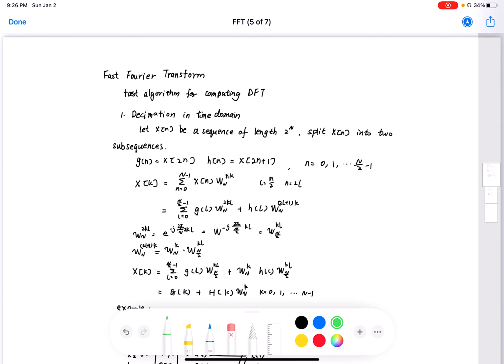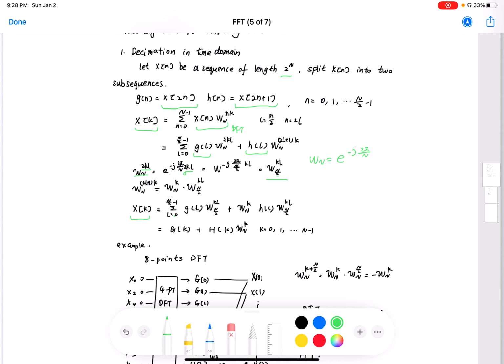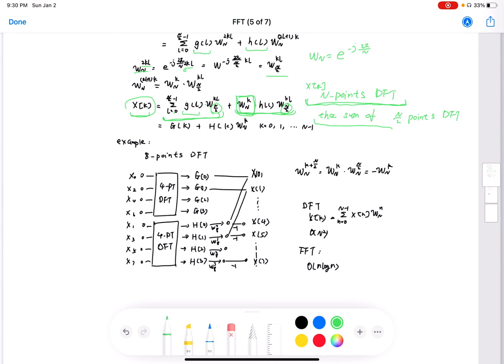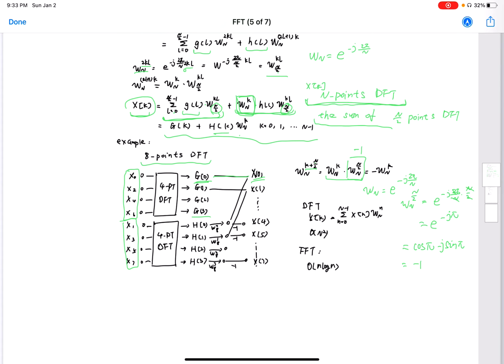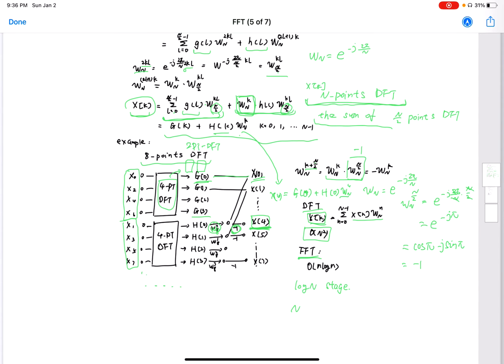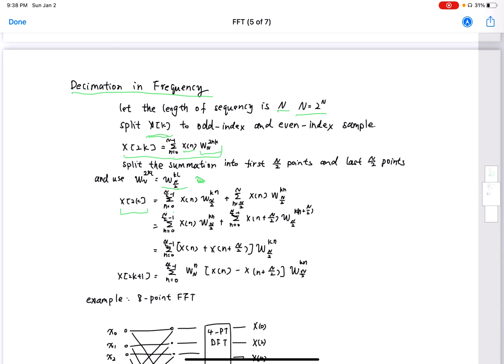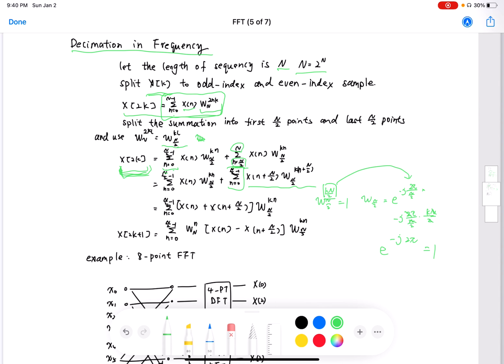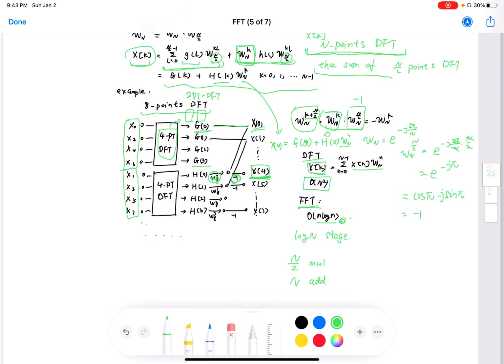Fast Fourier Transform (Decimation in time and Decimation in frequency)